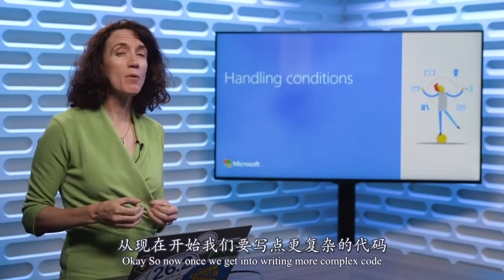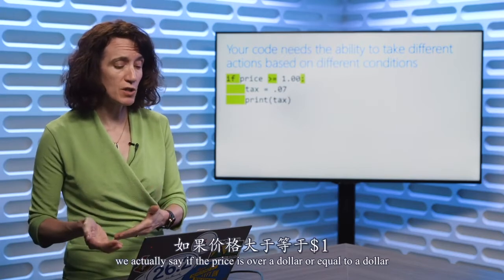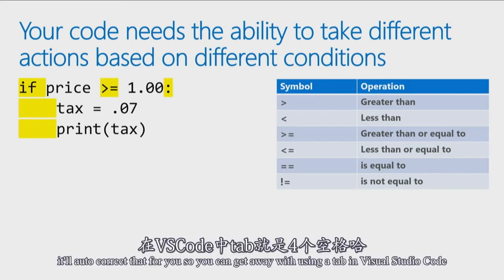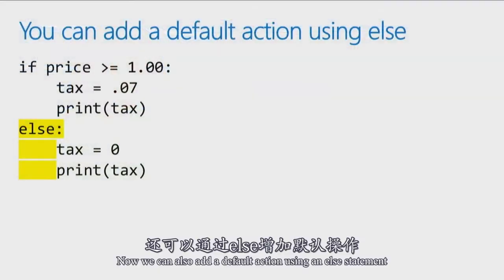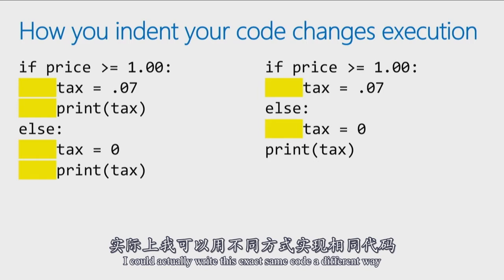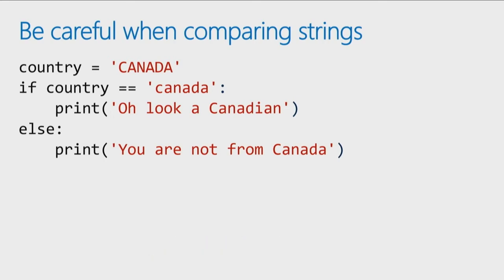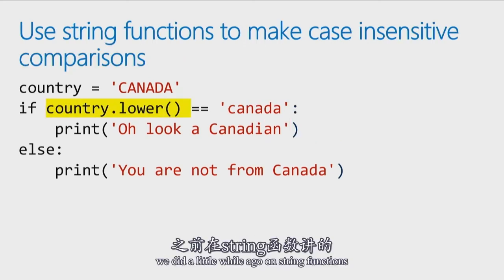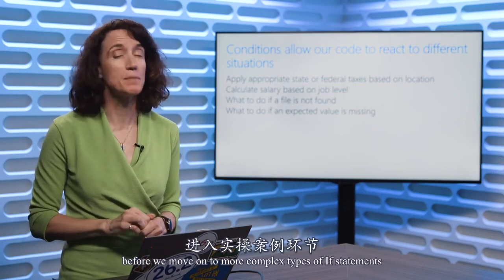19 条件语句 ｜小甲鱼原创翻译—微软官方 Python 教程